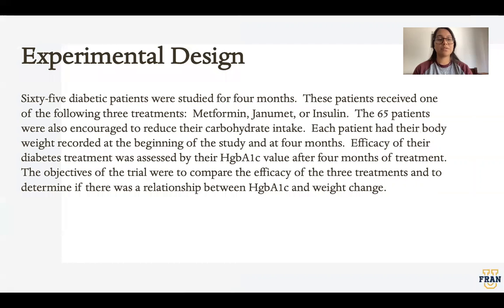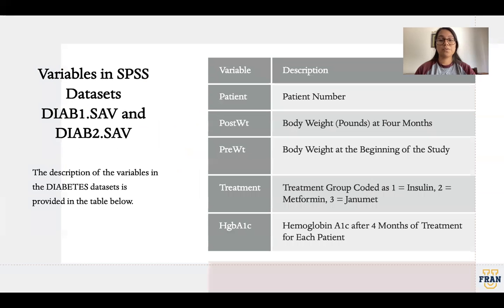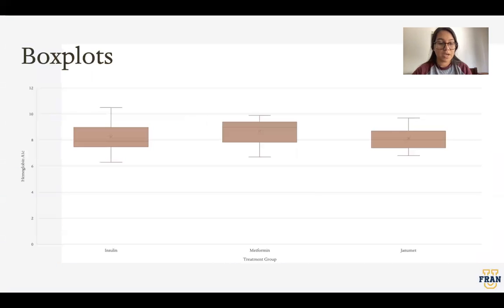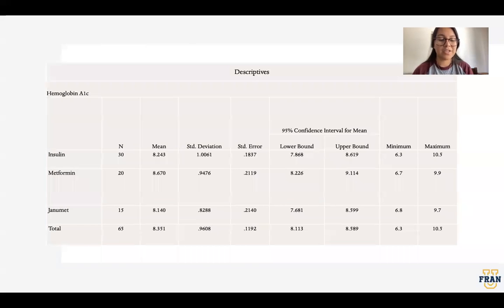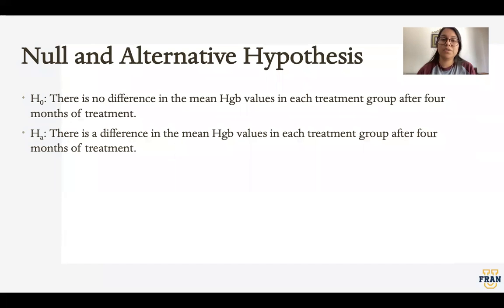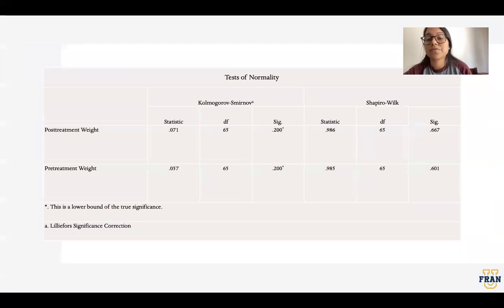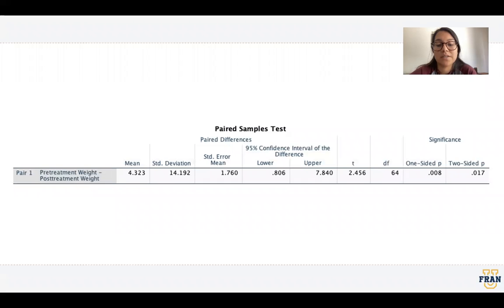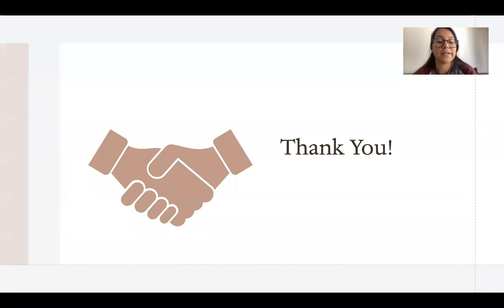Vasquez.FinalPresentation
DIAB 1 Dataset
2022SP Applied Biostatistics and Epidemiology (IPGC-6315-101)
Franciscan Missionaries of Our Lady University